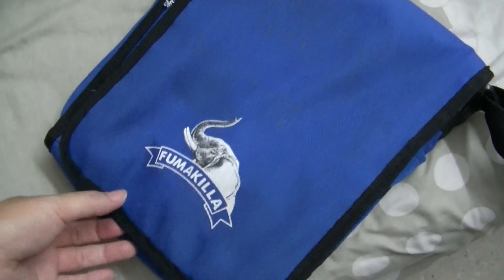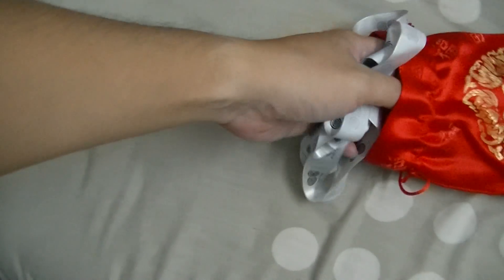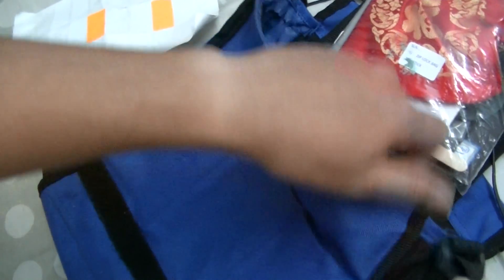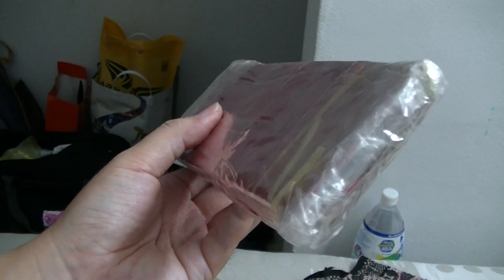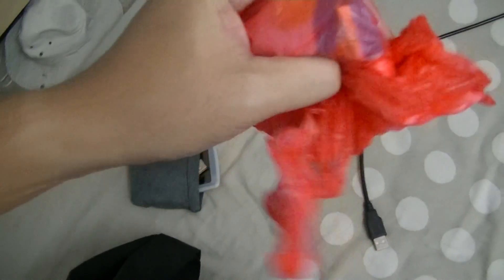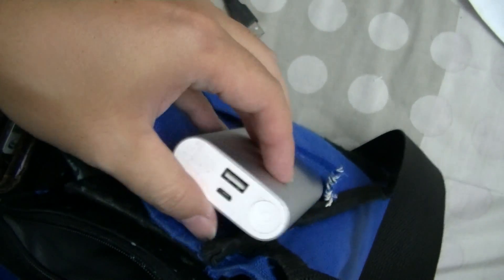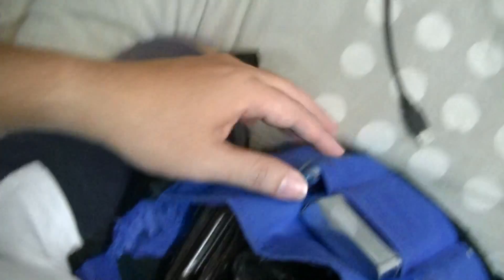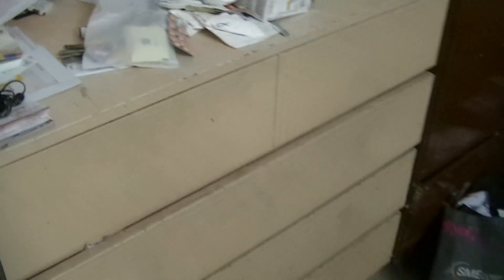Packing my MAN-BAG, Day 1 Penang (1 February 2017)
Day 1 Penang (1 February 2017)

Penang
Malaysian state

Population: 1.719 million (2016)

Penang is a Malaysian state located on the northwest coast of Peninsular Malaysia, by the Malacca Strait. It has two parts: Penang Island, where the capital city, George Town, is located, and Seberang Perai (formerly Province Wellesley) on the Malay Peninsula. The second smallest Malaysian state by land mass, Penang is bordered by Kedah to the north and the east, and Perak to the south.[2]

Penang's population stood at nearly 1.75 million as of 2017, while its population density rose to 1,666.3/km2 (4,316/sq mi).[3] Thus, Penang has among the highest population densities in Malaysia and is one of the country's most urbanised states.[4] Penang Island, which includes George Town, is Malaysia's second largest city by population.[5] George Town, in particular, is also a UNESCO World Heritage Site and a thriving tourist destination.

street food, food network, food channel, food, food review

0:10, 6:00, 12:00, 18:00, 24:00, 30:00, 36:00, 42:00, 48:00, 54:00,

💕Stabil💕 - has been stabilized using youtube editor
♪ Music Used♫ ♬

性NSFW别
► = to